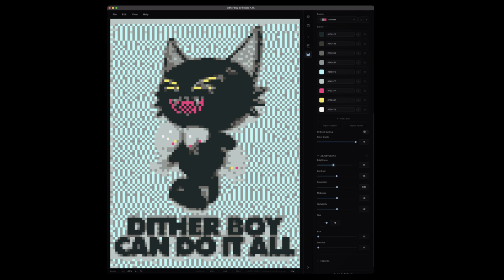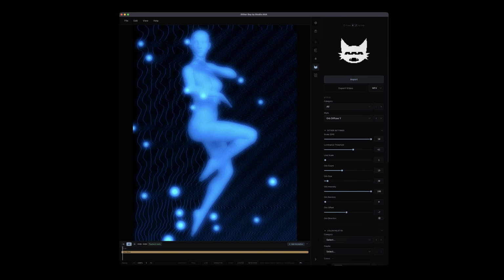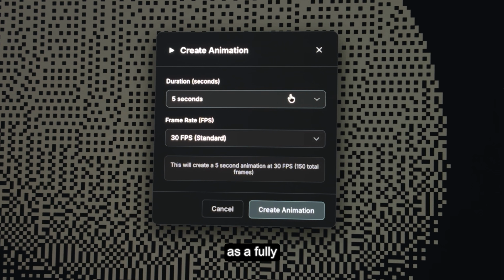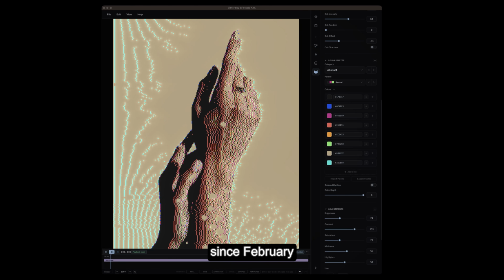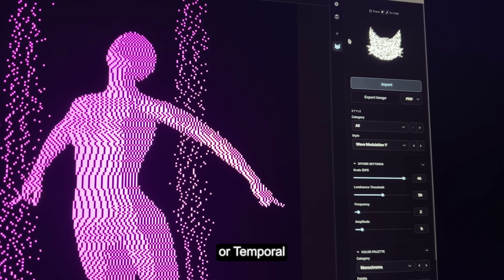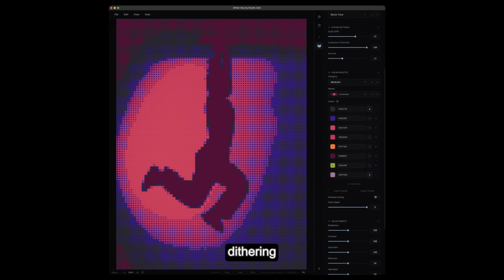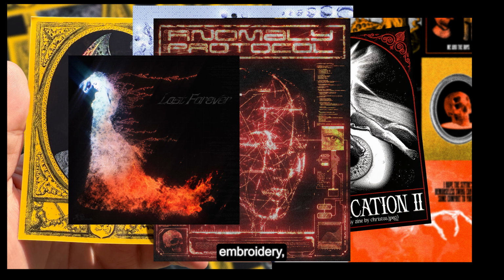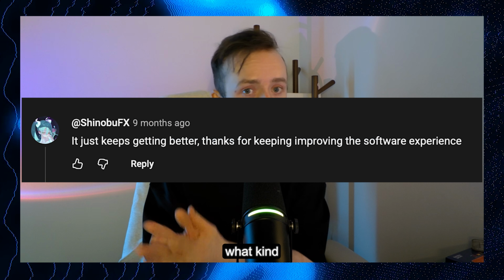Introducing Dither Boy OVERHAULED In Free 6.0 update! Animation, Video Playback & More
We have completely overhauled Dither Boy to bring you version 6.0. which has video playback, animation, new dithering algorithms, and a lot more to offer - completely free for existing users. Enjoy!